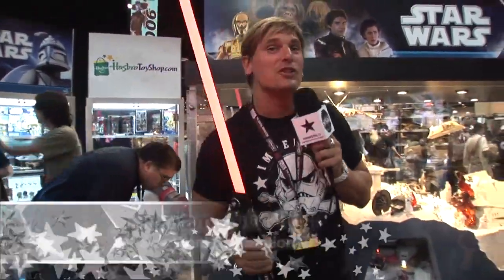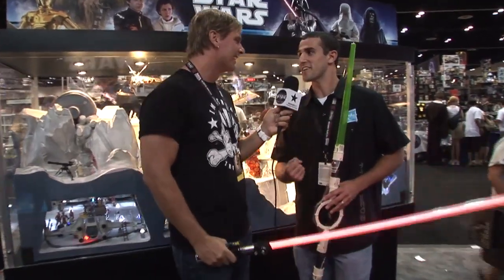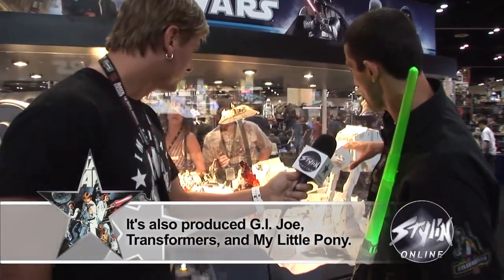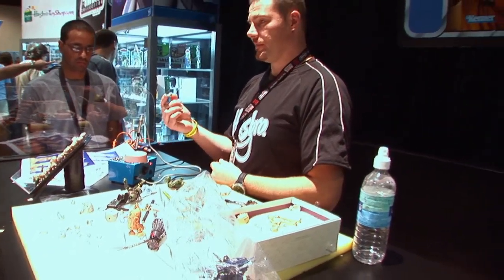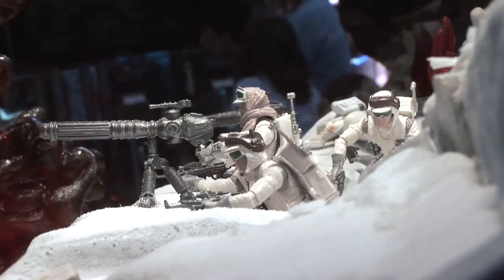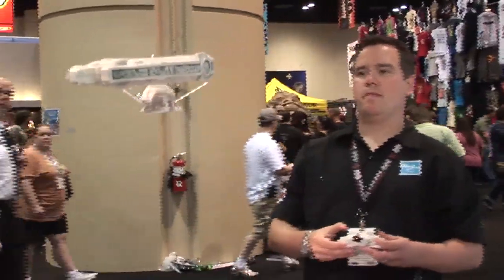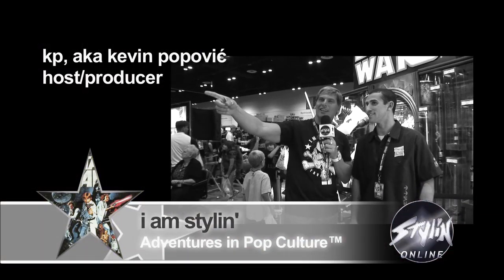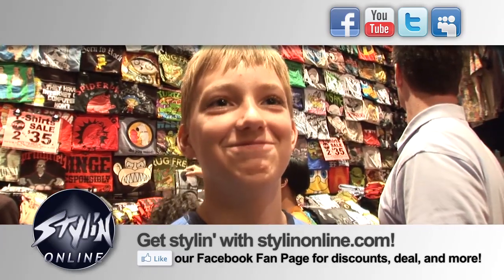I am stylin' with Hasbro @ Star Wars V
Every Star Wars fan has imagined being one of the characters in the classic sci-fi movies. Hasbro now brings fans one step closer by providing the toys, props and collectibles from every Star Wars movie - and they're all on display at Star Wars Celebration V in Orlando.

KP takes the tour of what's new, what's hot and what's making a comeback at Hasbro's booth during Star Wars "The Empire Strikes Back" 30th Anniversary. Hasbro Sculptor David Vennemeyer is also on-site to speak with fans and show how so much detail gets into each piece.